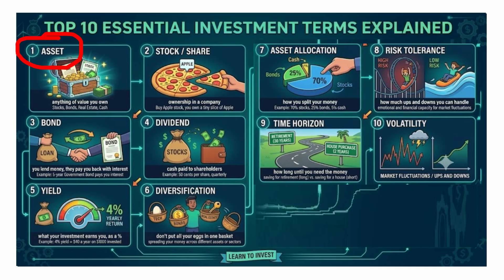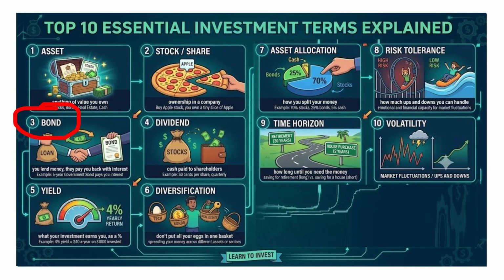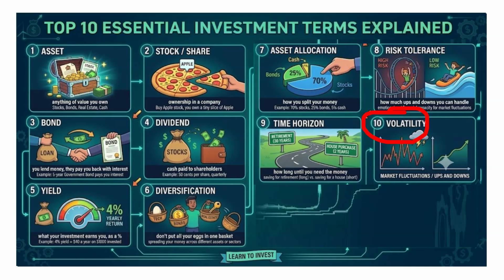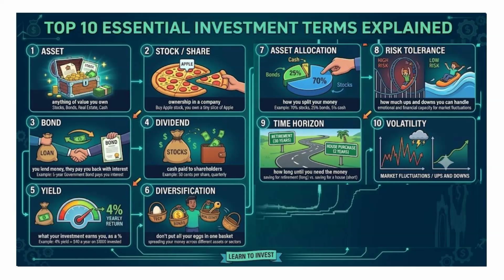10 Investment Fundamentals Every Beginner Gets Wrong (Financial Independence Retire Early)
What's the best investment strategy for you?

0:34 Let's Begin
3:07 Conclusion

Learn the 10 essential investment terms for beginners to build a solid foundation for your financial future. Stop guessing and start understanding the language of money.

Investing can feel like learning a foreign language, especially if you are just starting out. This video breaks down 10 core concepts including what is diversification, asset allocation, and how to define your own risk tolerance. Whether you are curious about how stocks differ from bonds or what a yield actually represents, this guide clarifies the jargon so you can make informed decisions.

I personally transitioned from a starving artist to a property owner by mastering these fundamentals. By grasping stock market basics and understanding investment risk, you gain the clarity needed to manage your portfolio effectively. This breakdown is designed for anyone looking to bridge the gap between financial confusion and confidence, focusing on practical definitions rather than complex theory.